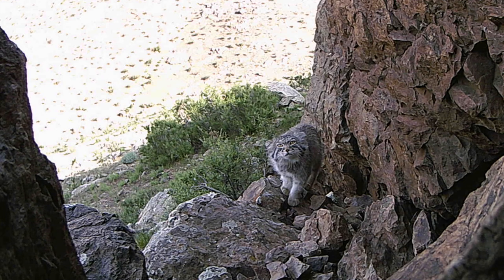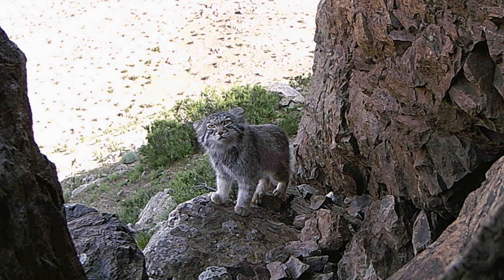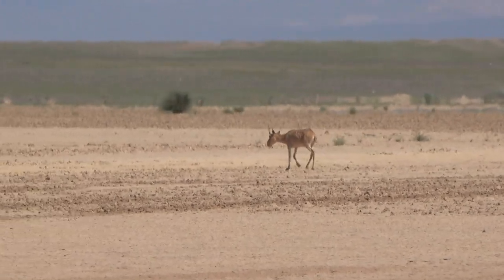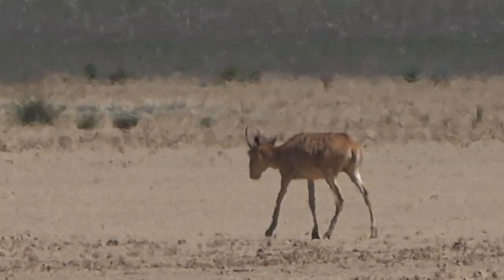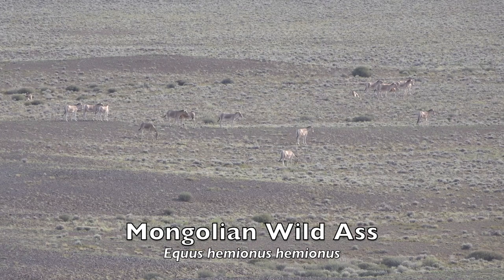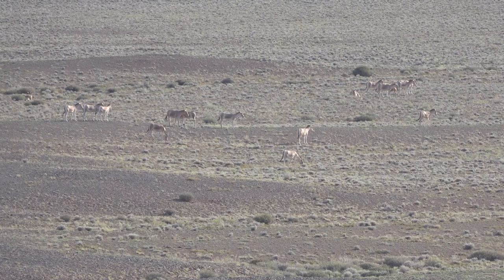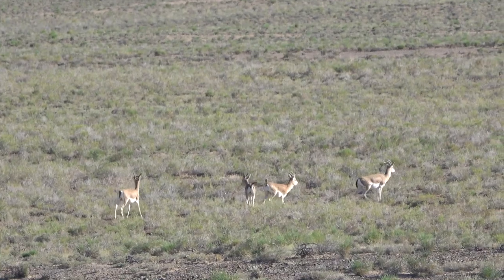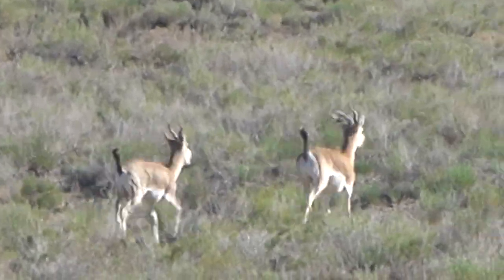Wildlife of Mongolia - 2019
This is a presentation of wildlife seen while exploring the wilds of the steppe, Gobi, and Altai Mountain regions of Mongolia.  Animals seen include Siberian Ibex, Lammergeyer, Przewalski's horse / Takhi, Siberian Marmot, Wild Assa, Wild Bactrian Camel, Pallas Cat / Manul, Black-tailed Gazelle, Mongolian Saiga, and others.  Aspects of the biology of each are presented.